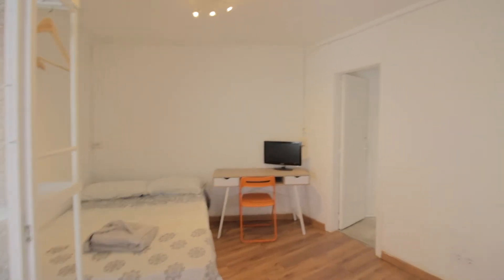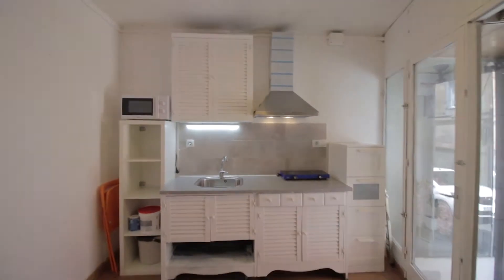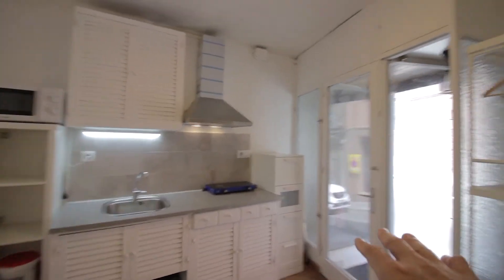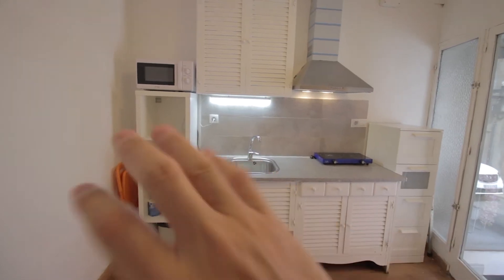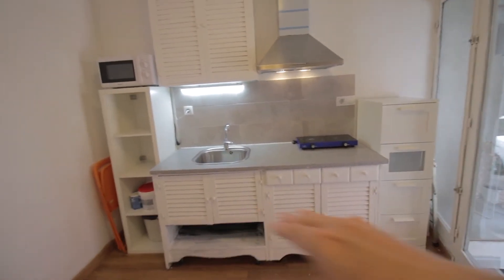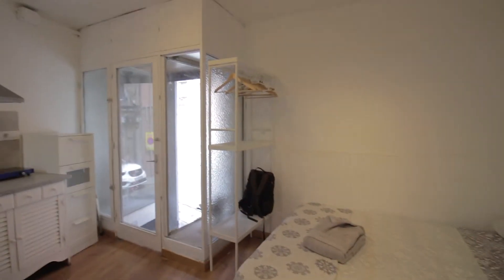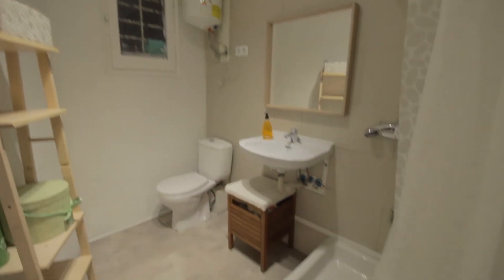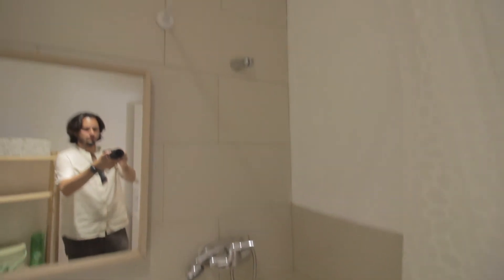Studio apartment for rent in Barcelona - Spotahome (ref 575018)